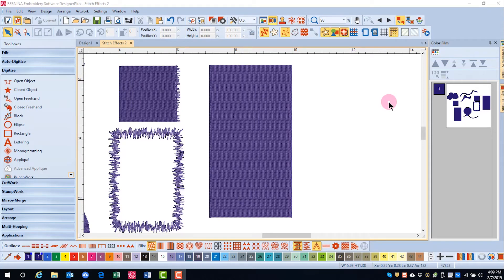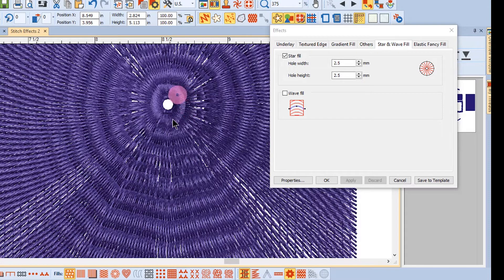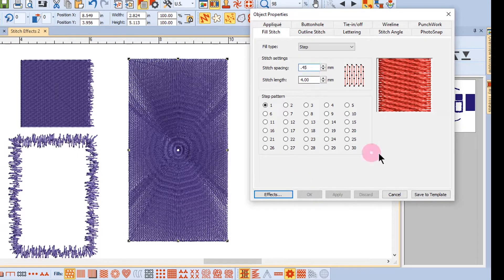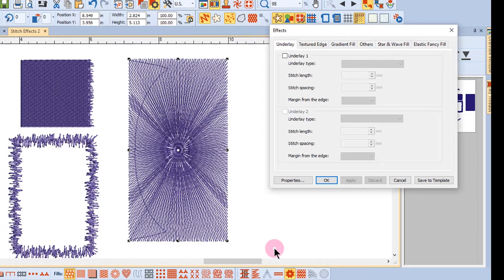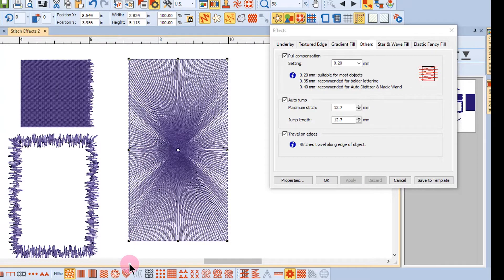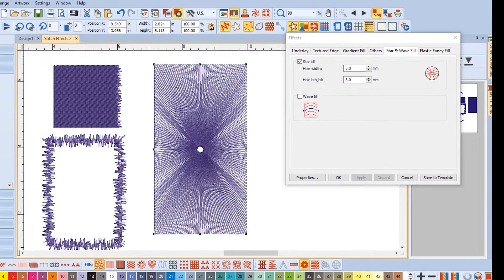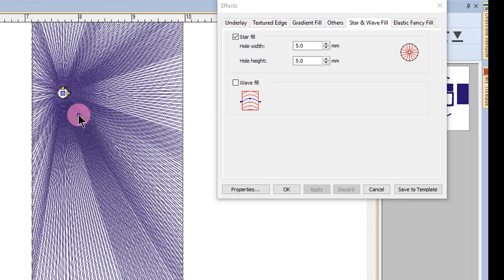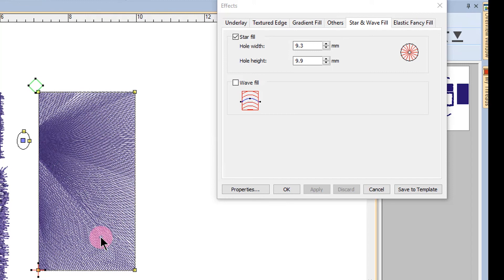8.04 Master BERNINA Embroidery Software 8 – Stitch Effects: Star Effect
Learn how to apply and edit Star Effects.